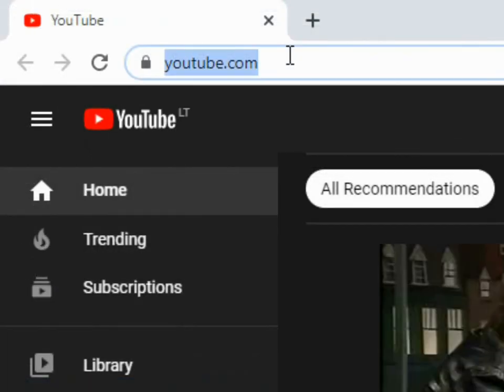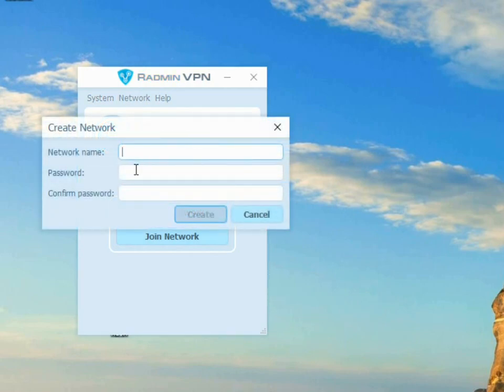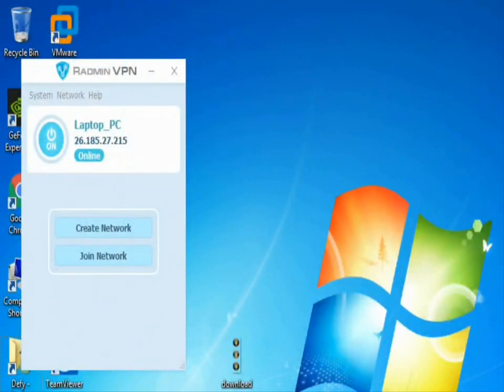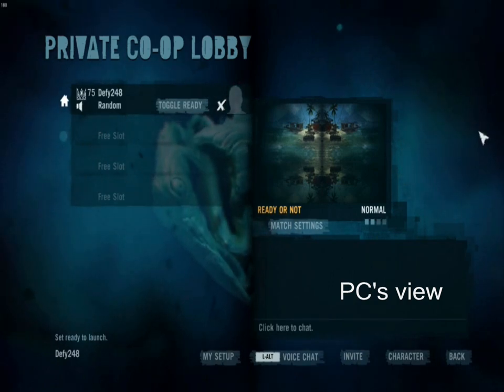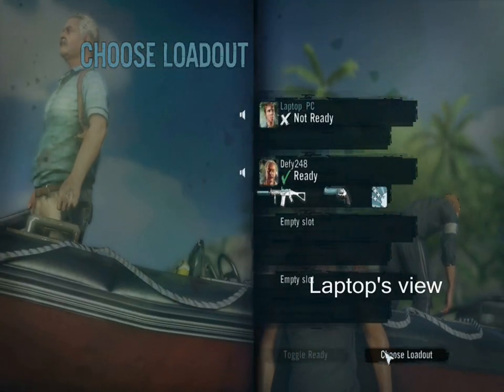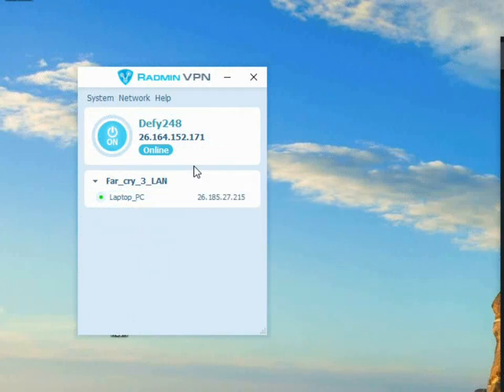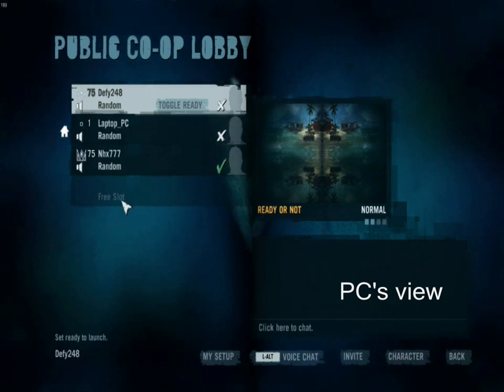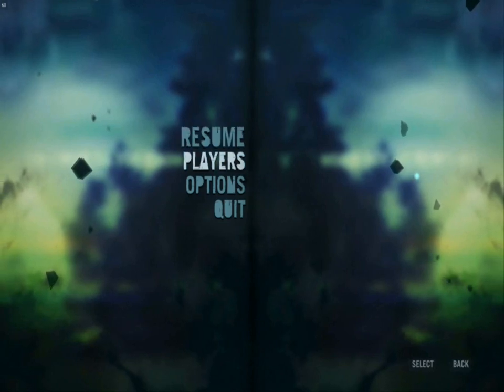How to play Far Cry 3 COOP on LAN using Radmin VPN (No longer works, UBI killed the servers)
I will be updating the description a little bit later on, as I am planning to make a steam guide with this video in mind.

Here's a Steam guide where I explain some of the things that I might not have mentioned in the video:

0:00 Intro
0:13 Downloading and Installing Rardmin VPN
1:45 Creating a Private Network
2:18 Joining a Private Network
3:09 Hosting a Private game
3:27 Sending the Invitation
3:41 Joining a Private game (Method #1)
4:22 Starting a Private game
4:52 Hosting a Private game
5:02 Joining a Private game (Method #2)
5:30 3rd player joins a Private network
5:44 Hosting a Public game
6:14 Joining a Public game
6:24 3rd Player joins a Public game
6:43 Starting a Public game
7:44 The End